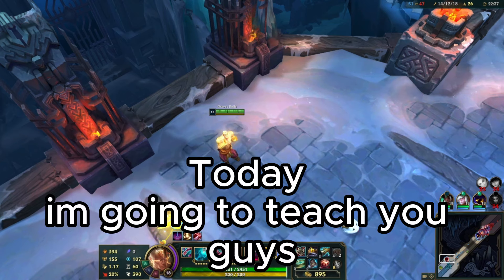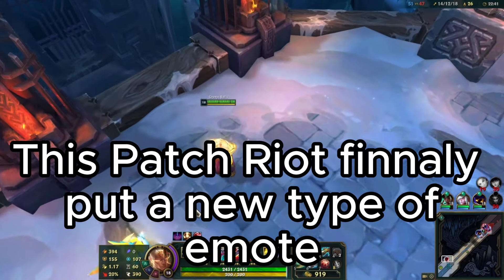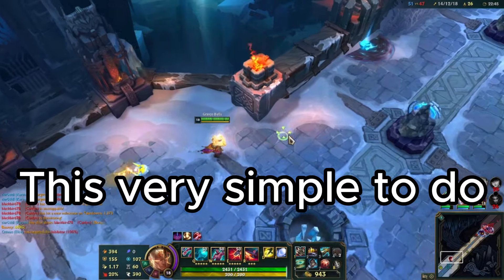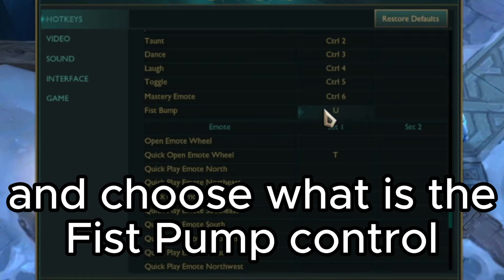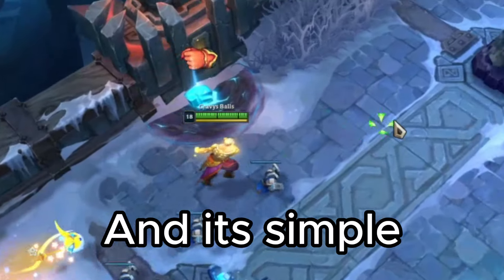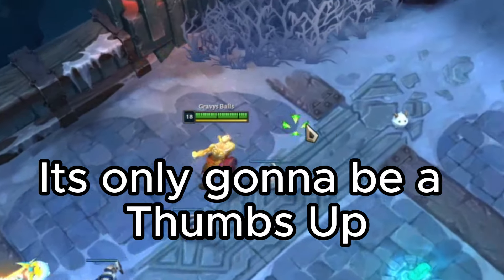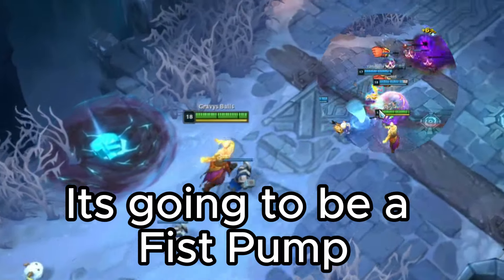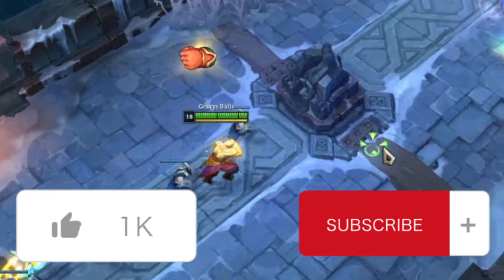TUTORIAL: HOW TO DO THE NEW EMOTES IN LEAGUE OF LEGENDS SEASON 14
new emotes added in the last patch of league of legends!
just click the U key or change it on the Hotkeys